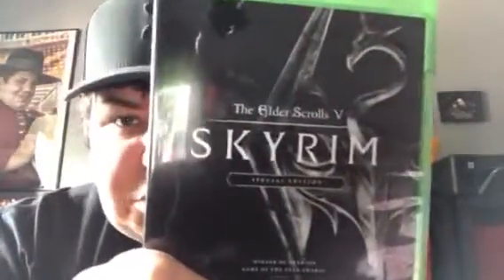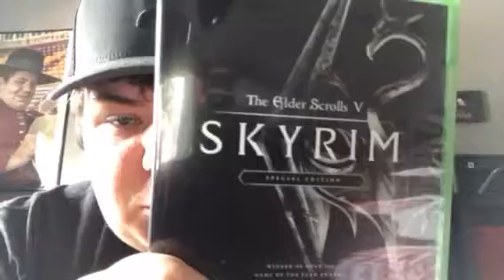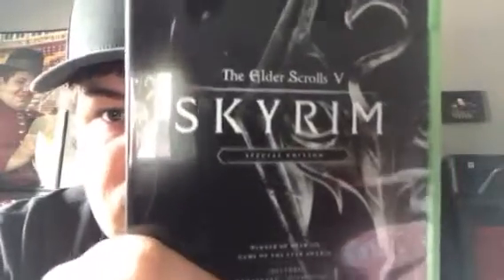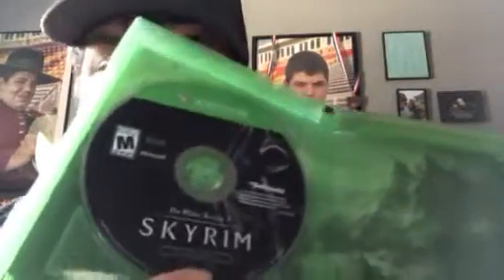Skyrim Xbox one unboxing